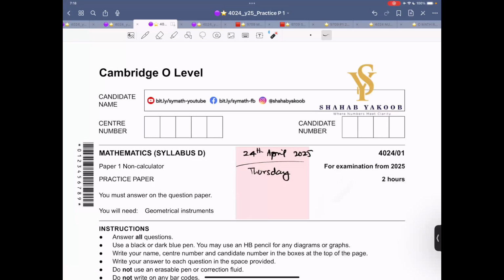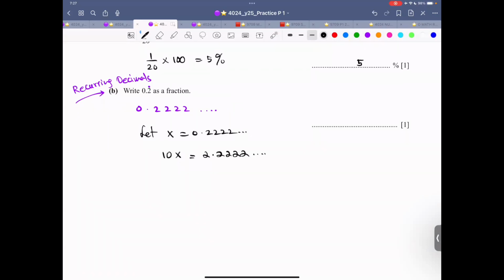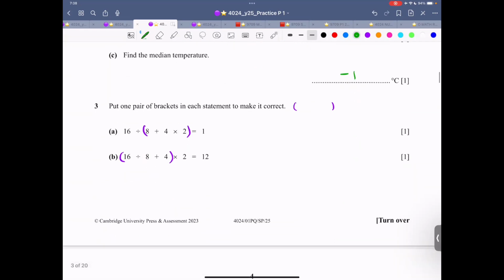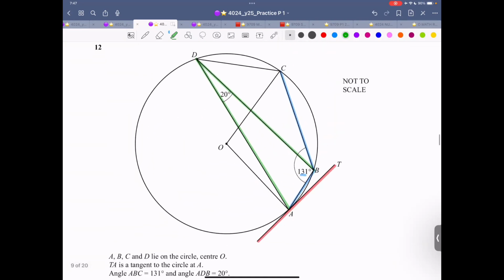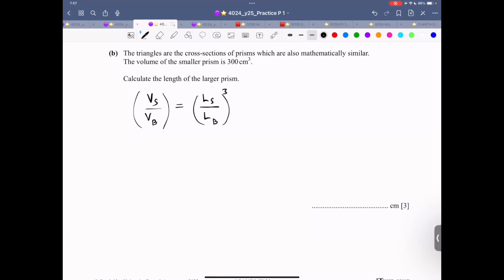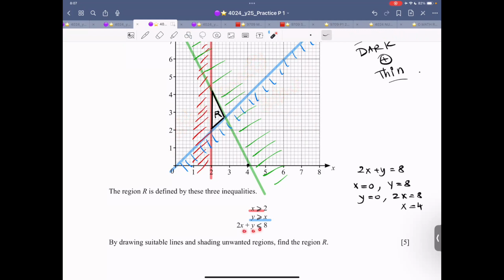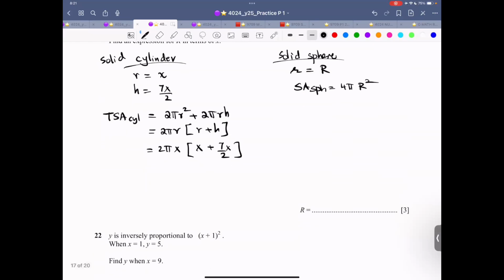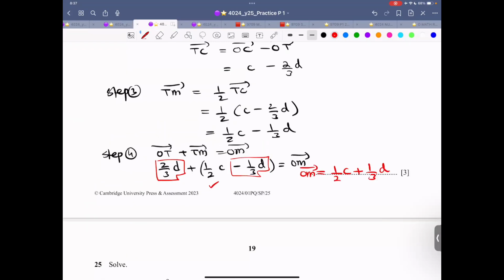NEW SYLLABUS 2025 | PRACTICE PAPER 1 | O LEVEL MATHEMATICS 4024 | SOLVED PAPER | CAIE